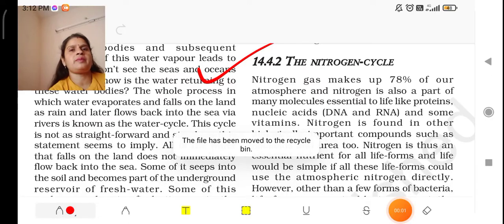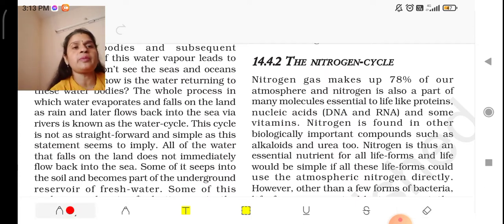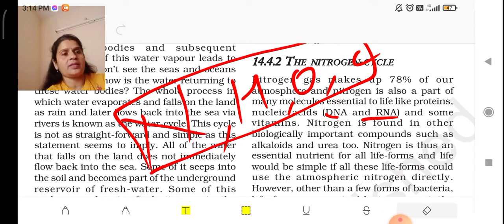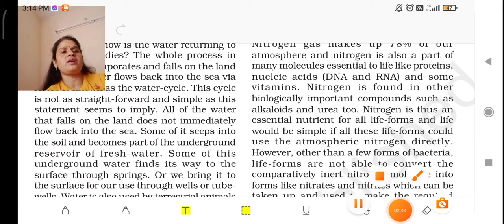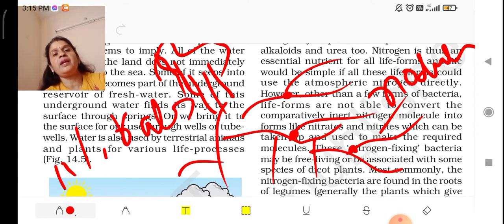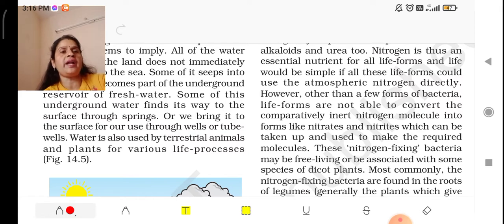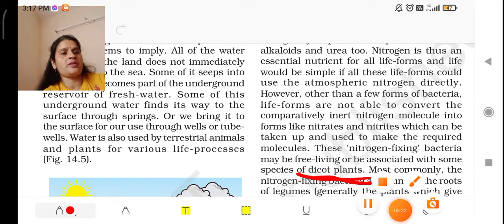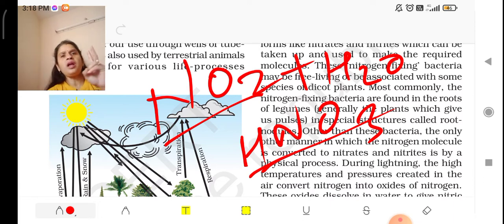21 January 2022